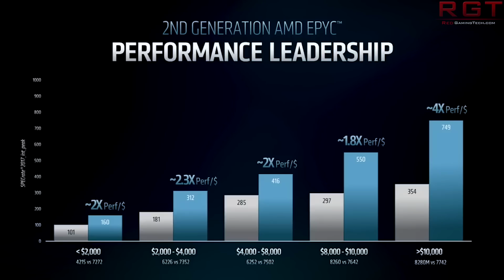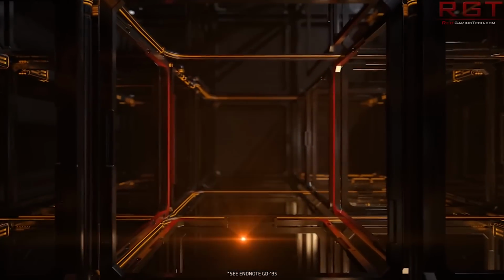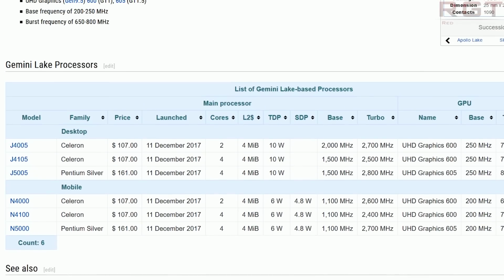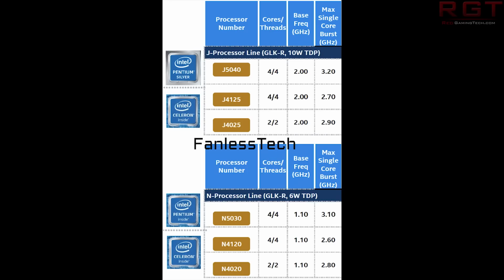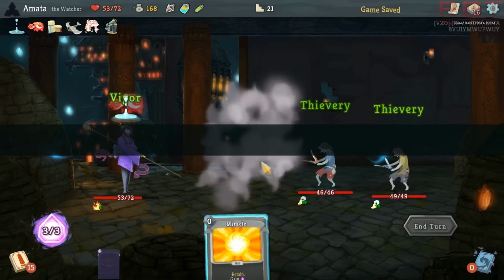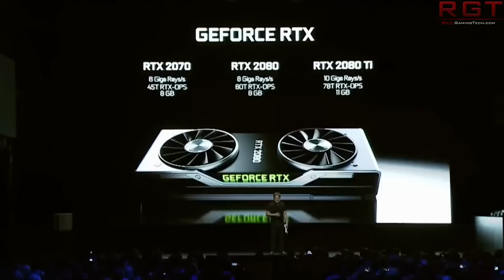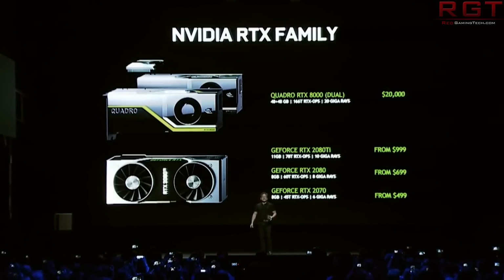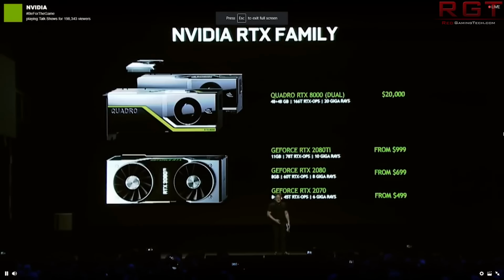Nvidia RTX 2070 Resumes Production w/ Price Cut ? | Hygon EPYC CPU Reigns Supreme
HONKS